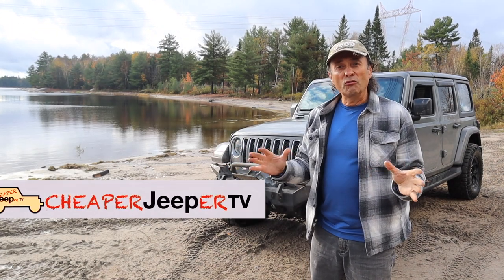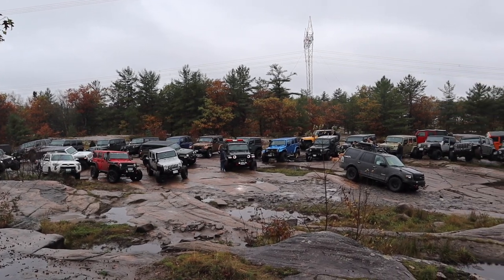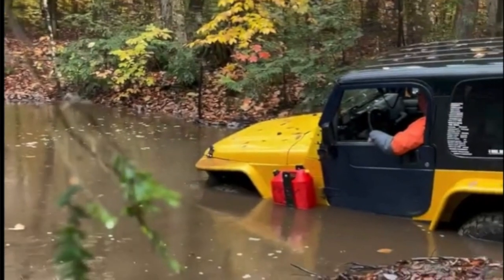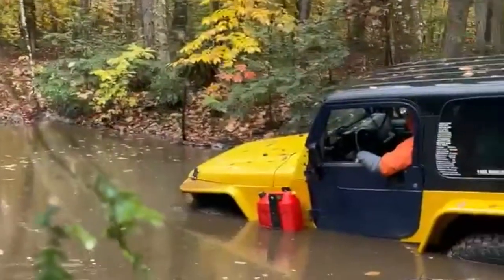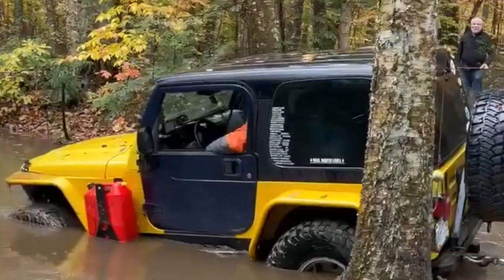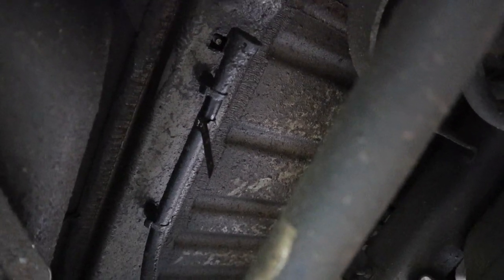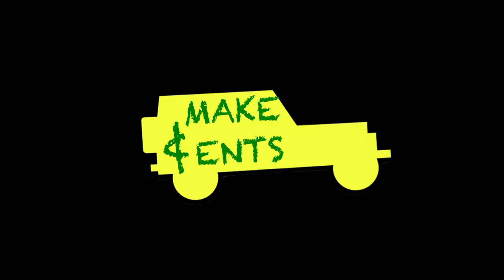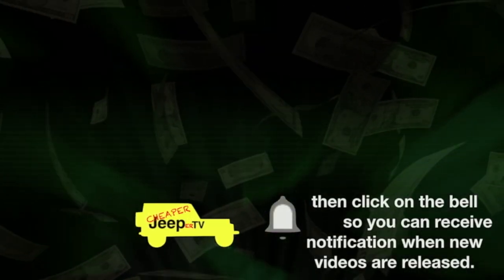Manual Transmission and Breather Tube Tips When Off Roading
⬇️MAIN TOPIC:
This video gives some manual Transmission and breather tube tips when off roading. The main topic segment explains why when using a manual transmission off road, and stuck in a water or mud hole, you should refrain from depressing the clutch pedal.

⬇️TIP:
This segment explains how checking the vent tubes in your front and rear differentials is a good precautionary measure when taking your rig off road, where crossing deep water is possible.

⬇️ Make¢ents
This segment of the video shares a subscriber's tip on how bent door harness pins may cause the motion detection system of a JL or JT to malfunction.

⬇️ Things used in the making of this video:
1. Canon M50 4K Camera
2. Sennheiser MKE4 400 Microphone
3. Camera Tripod
4. My MacBook Pro for editing/uploading